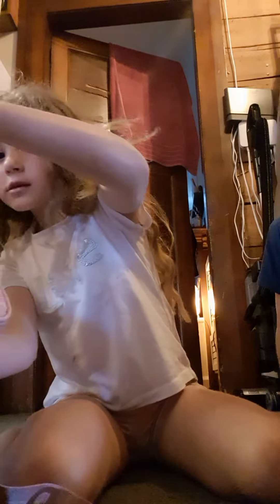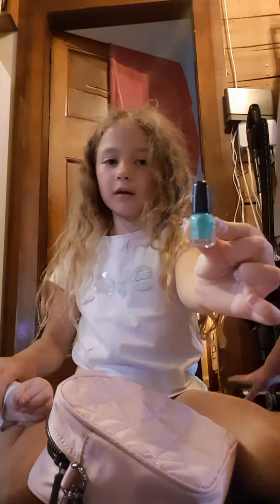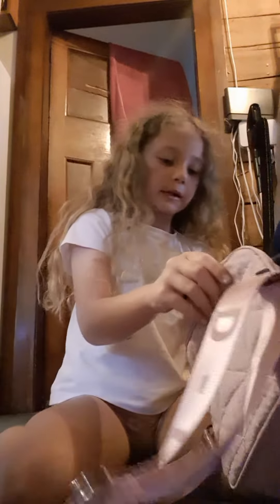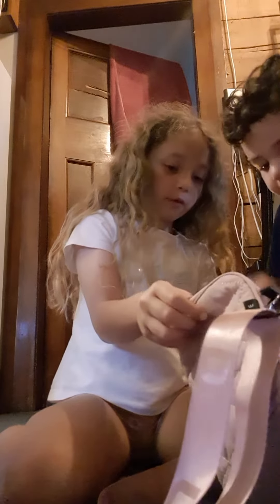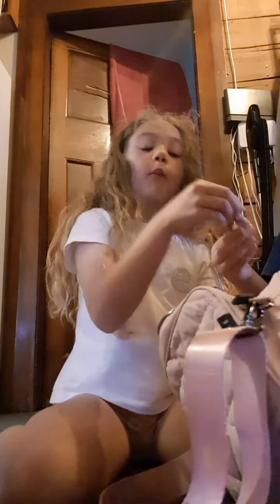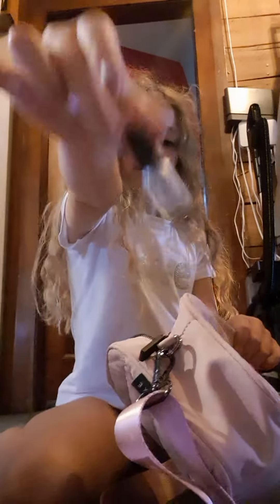10 January 2024